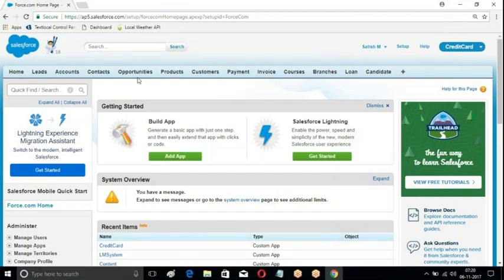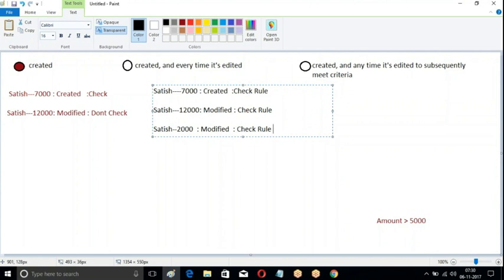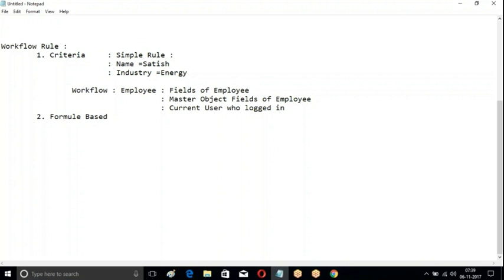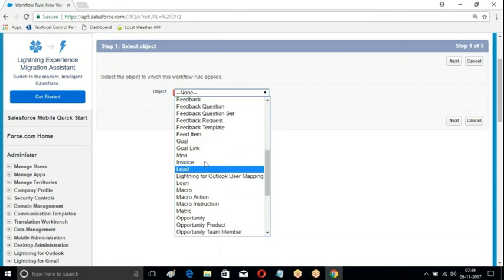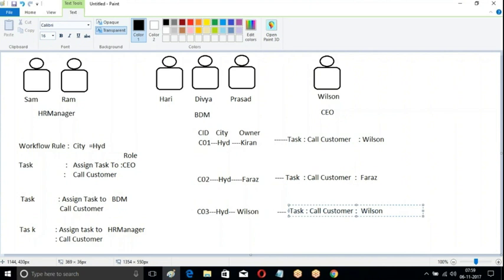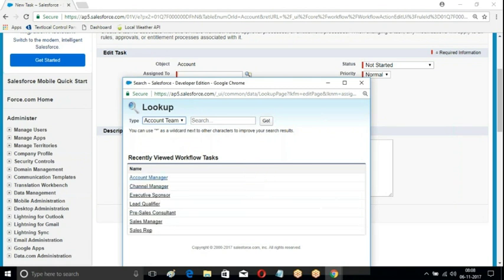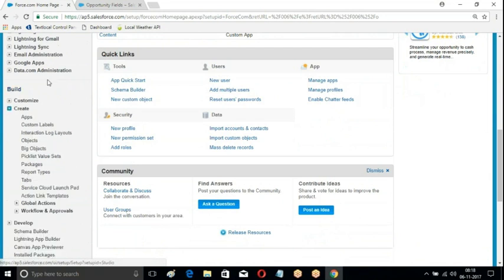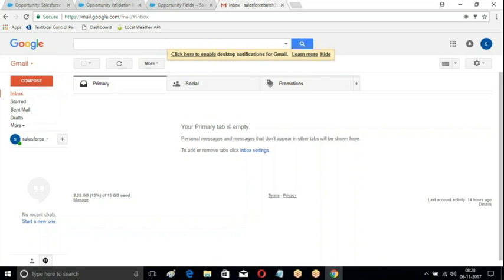20 Workflow 1